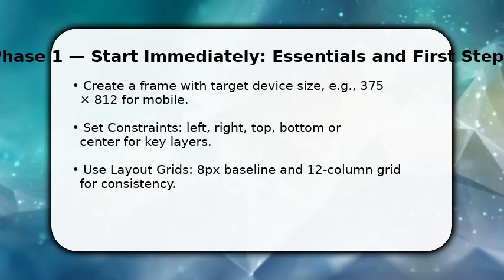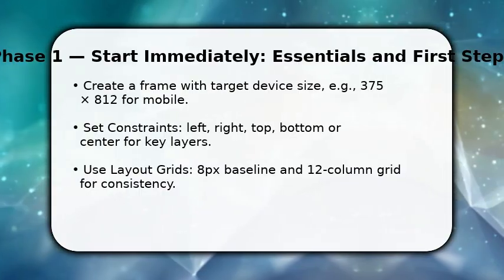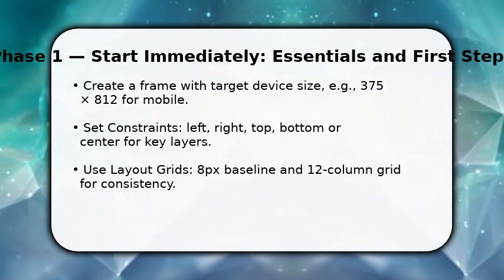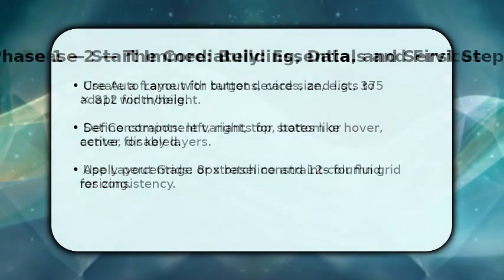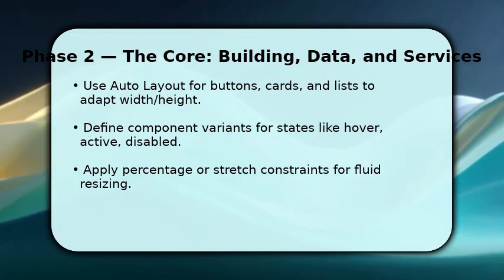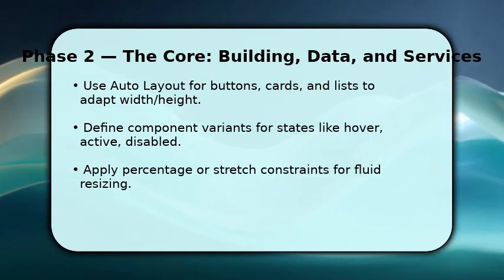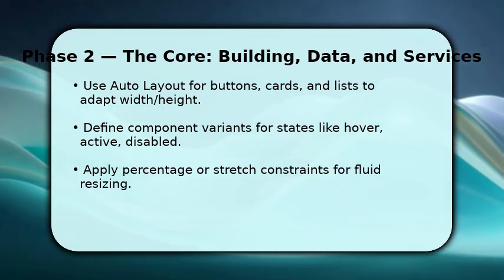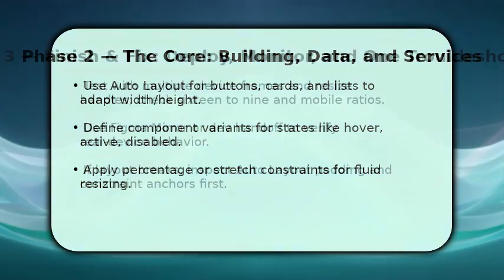How to Do Responsive Web Design in Figma - Easy Guide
How to Do Responsive Web Design in Figma - Easy Guide | 🔒 Surfshark VPN Deal — Stay private and secure. $1.99/mo + 3 Months Free ▸

Learn the essentials of responsive web design using Figma in this easy guide. Discover how to create flexible layouts, adjust components for different screen sizes, and ensure your website looks great on all devices.

responsive web design, figma tutorial, flexible layouts, device-agnostic websites, web development with Figma, design responsiveness in digital media, cross-platform compatibility, user experience optimization, scalable UI components, mobile and desktop harmony